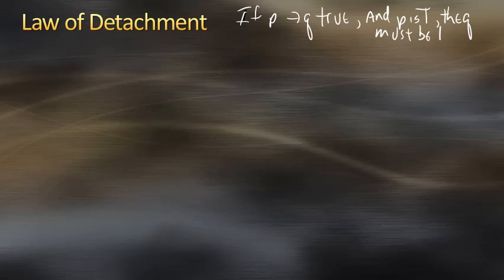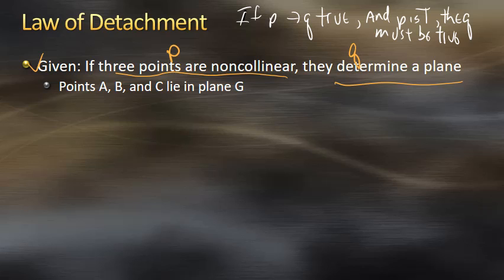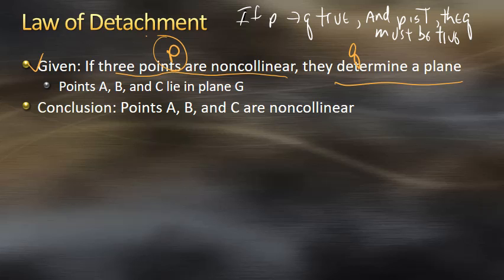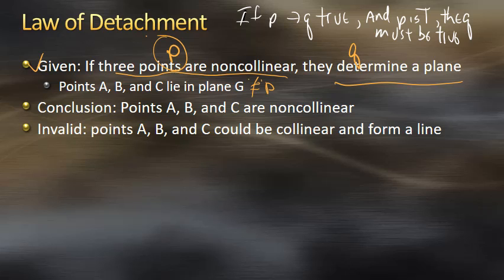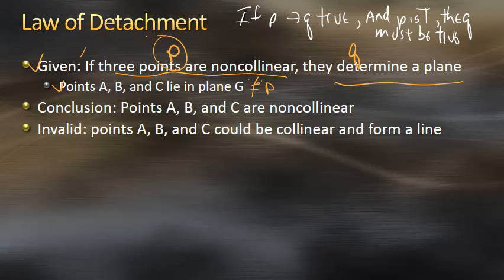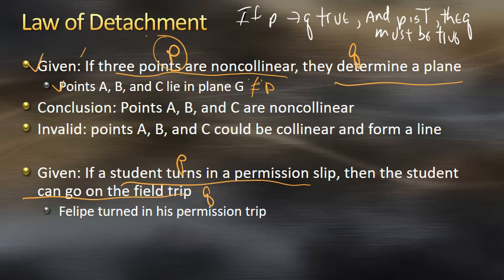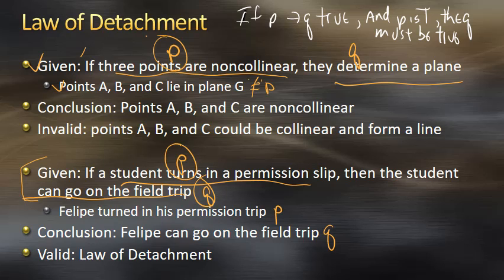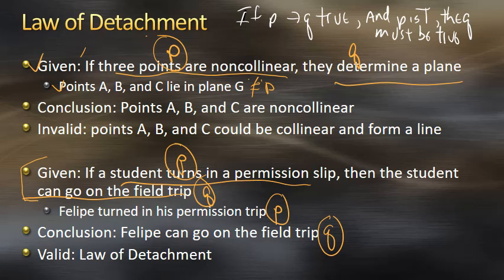Law of Detachment